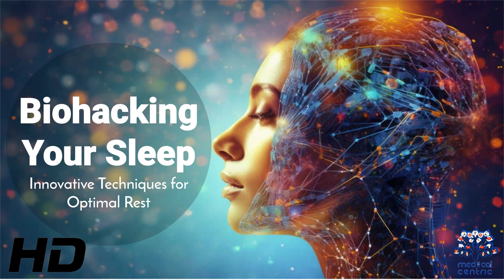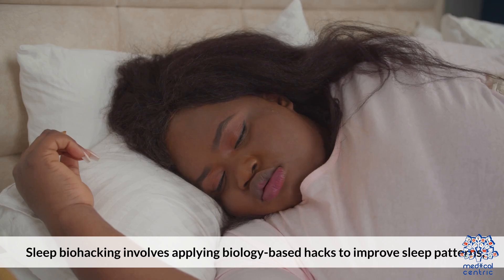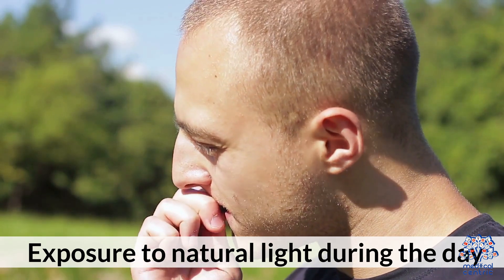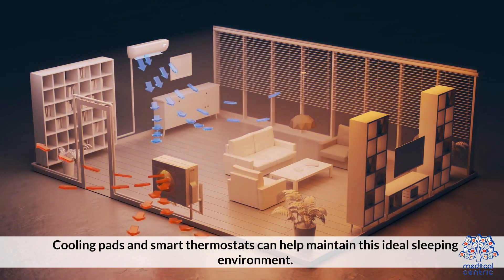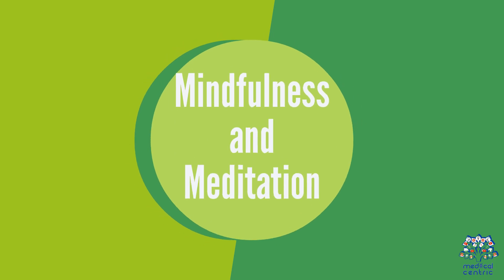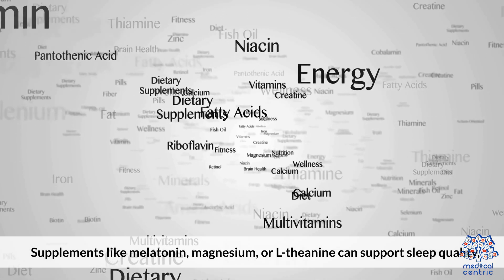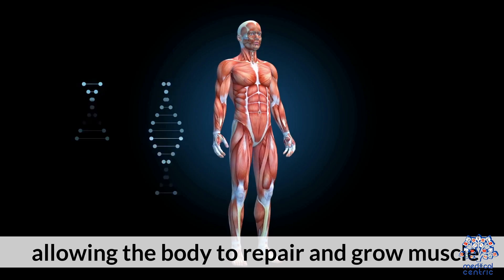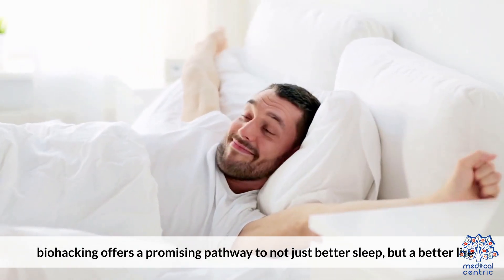Biohacking Your Dreams: How to Maximize Sleep Quality and Lucidity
In this video, we delve into innovative strategies backed by science to optimize your sleep and wake up refreshed every morning. Discover the secrets to a rejuvenating slumber with these actionable tips:

Bullet Points:
1. **Circadian Rhythm Optimization**: Understand your body's natural sleep-wake cycle and align your bedtime and wake-up time accordingly. Exposure to natural light during the day and minimizing artificial light at night helps regulate your circadian rhythm.

2. **Sleep Environment Enhancement**: Transform your bedroom into a sanctuary for sleep. Ensure a cool, dark, and quiet environment conducive to rest. Invest in a comfortable mattress and pillows to support optimal sleep posture.

3. **Nutritional Support**: Fuel your body with sleep-enhancing nutrients. Incorporate magnesium-rich foods like leafy greens, nuts, and seeds into your diet, as magnesium plays a crucial role in promoting relaxation and sleep quality.

4. **Mindfulness Practices**: Cultivate mindfulness through meditation, deep breathing exercises, or progressive muscle relaxation techniques before bedtime. These practices help reduce stress and quiet the mind, preparing you for a restful night's sleep.

5. **Technology-Assisted Sleep Tracking**: Utilize wearable devices or smartphone apps to monitor your sleep patterns and identify areas for improvement. Track your sleep duration, quality, and disturbances to make informed adjustments to your sleep hygiene habits.

6. **Strategic Napping**: Harness the power of strategic napping to boost alertness and productivity during the day. Aim for short naps (20-30 minutes) to avoid disrupting your nighttime sleep while reaping the benefits of a quick mental recharge.

7. **Sleep Supplements**: Explore natural sleep supplements like melatonin, valerian root, or chamomile tea to promote relaxation and facilitate deeper sleep. Consult with a healthcare professional before incorporating supplements into your routine, especially if you have existing medical conditions or are taking medications.

8. **Sleep Hygiene Habits**: Establish consistent bedtime rituals to signal to your body that it's time to wind down. Limit screen time before bed, avoid caffeine and heavy meals close to bedtime, and create a relaxing pre-sleep routine to signal to your body that it's time to unwind.

By incorporating these biohacking techniques into your nightly routine, you can unlock the full potential of your sleep and experience profound improvements in your overall health and well-being. Join us on this journey to prioritize rest and rejuvenation for a happier, healthier life.